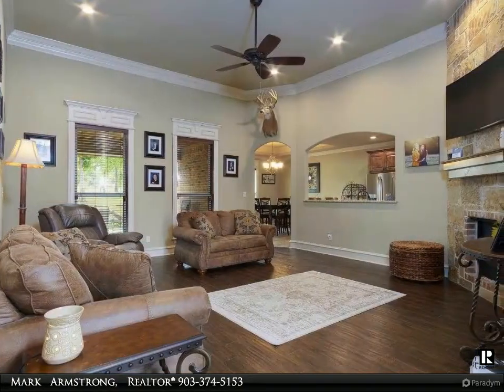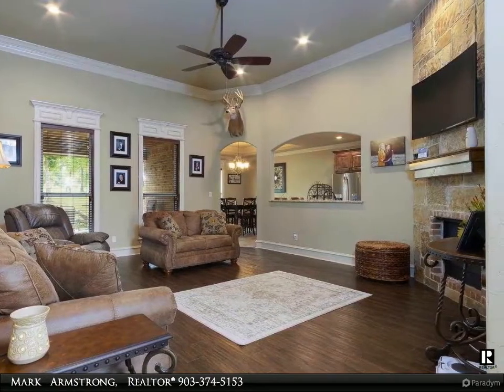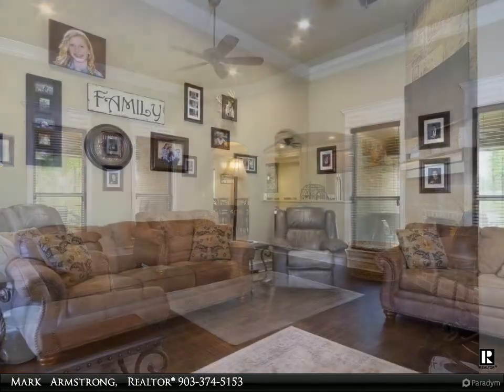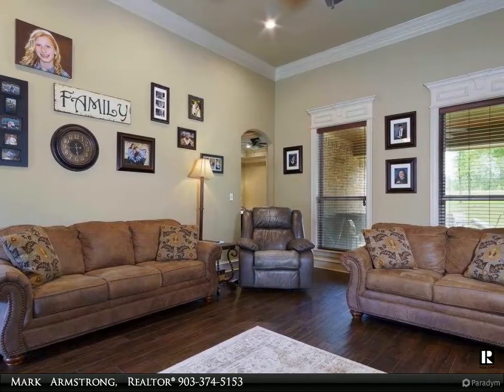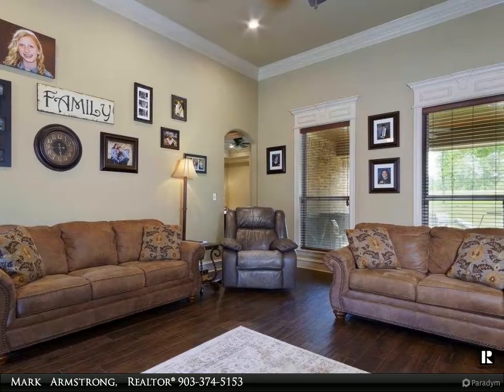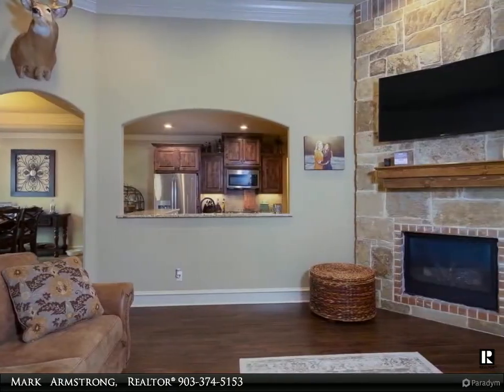Summers Cook & Co. - 209 Magnolia Ln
Please enjoy this property video created by Summers Cook & Co.

Enjoy luxury living in this master planned golf community. This dream home is bordered by acres of woodlands, creeks, rolling hills, tranquil ponds, and undisturbed green space. Floor plan includes 4 bedrooms, 3 bathrooms, and an additional office. All counters are adorned with granite. Kitchen is appointed with stainless appliances, gas stove, and coffee bar. Huge master suite, with separate vanities, soaking tub, and shower. High ceilings, bold crown moulding, and wood-look tile throughout. Plenty of elbow-room with a 1 acre lot which backs up to 13th green and 14th tee. Hurry! tempestgolfclub.com

3 full bath

Mark  Armstrong,  Realtor®
Summers Cook & Co.